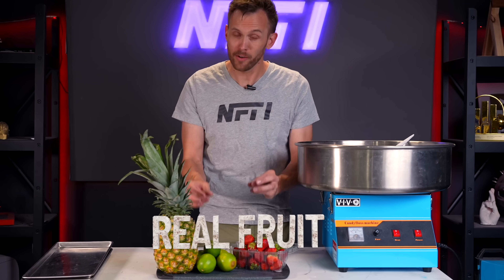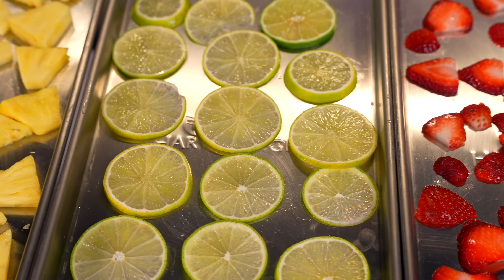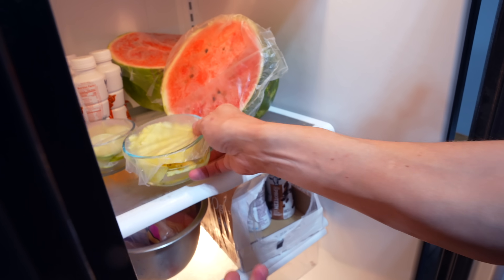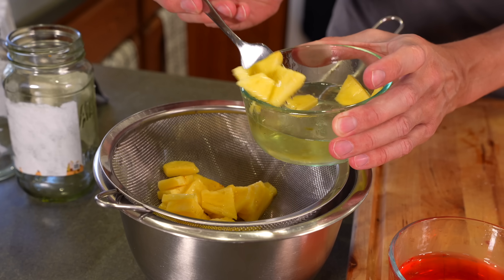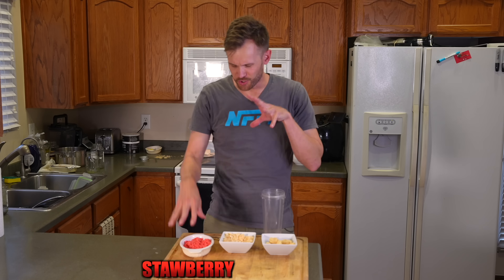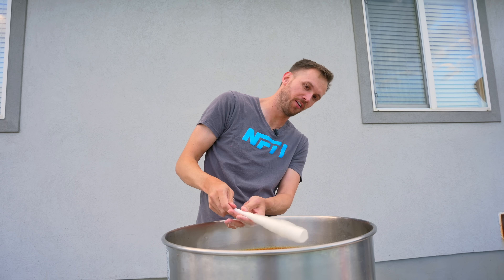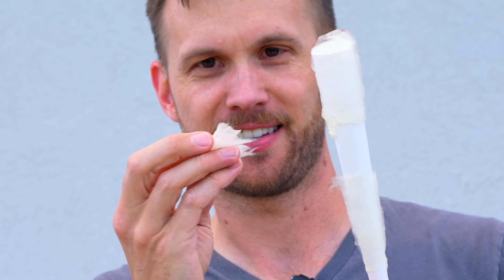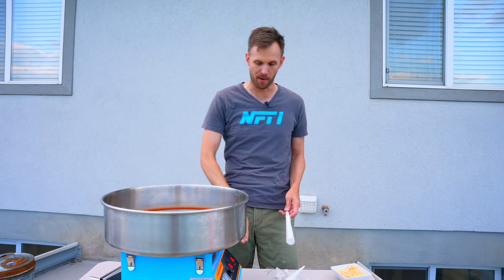Turn REAL FRUIT into Cotton Candy?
Thank you to Cirkul for sponsoring this video! to get a free white Stainless Steel Bottle and flavor cartridge with your first order of $35+.